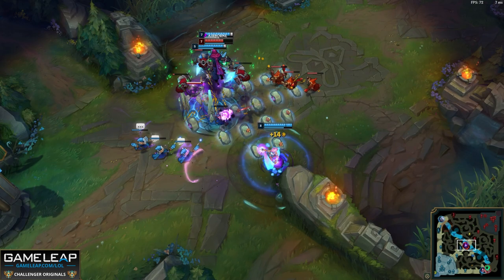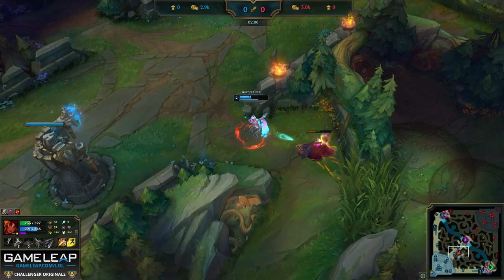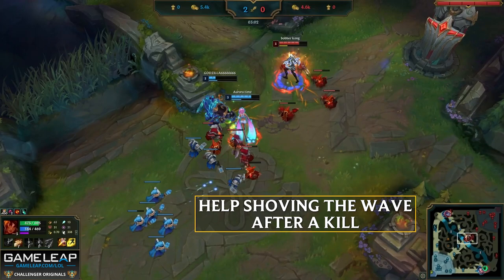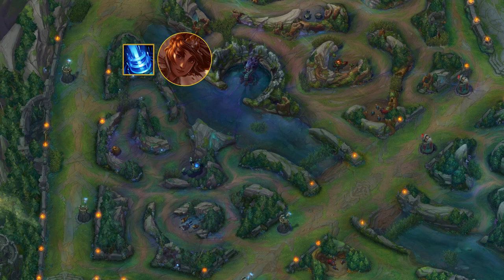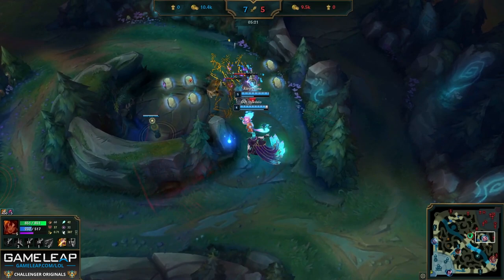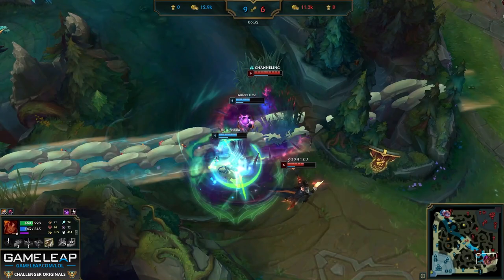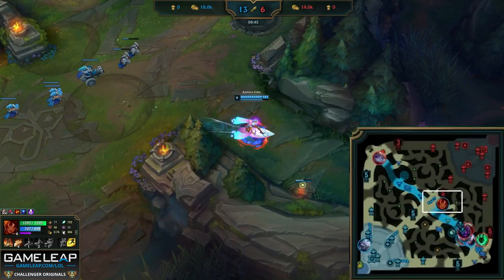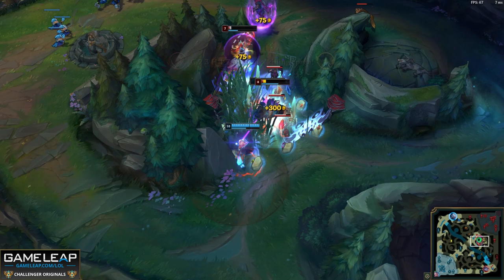NEW JUNGLE CLEAR for FASTEST GANKS - KOREANS GOING 20-0 - LoL Guide